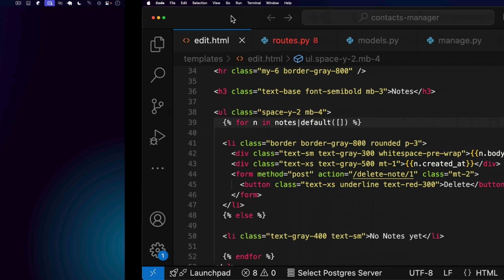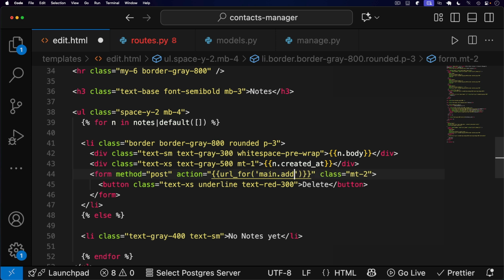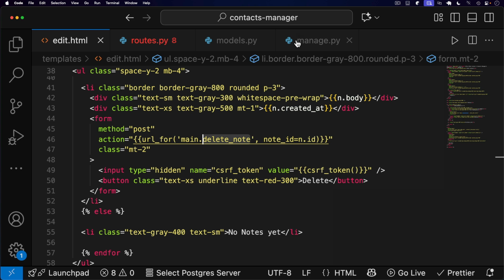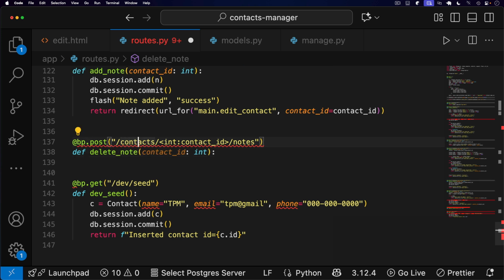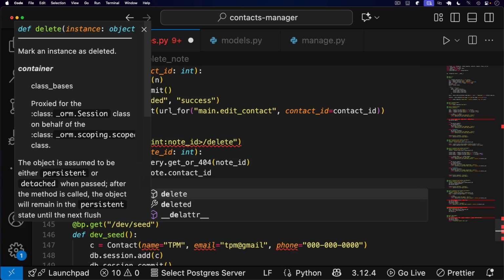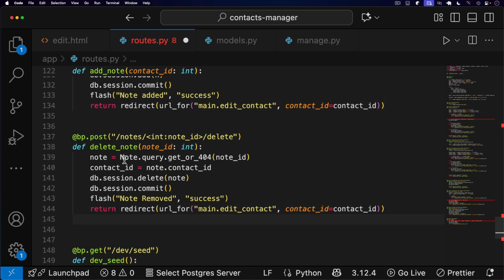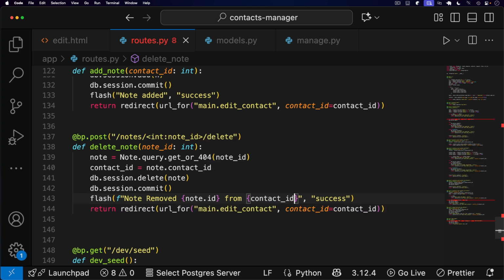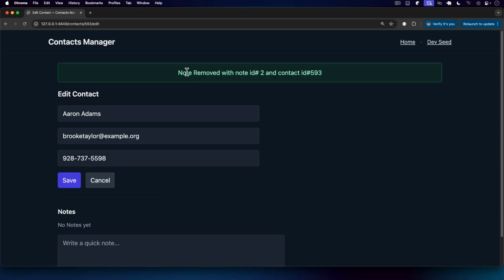SQLAlchemy + Flask for Beginners with project - #25 Notes (One-to-Many) — Part 4: Deleting Notes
👉 On this lesson: Add a POST route and form to delete notes safely; confirm flashes and cascade behavior.